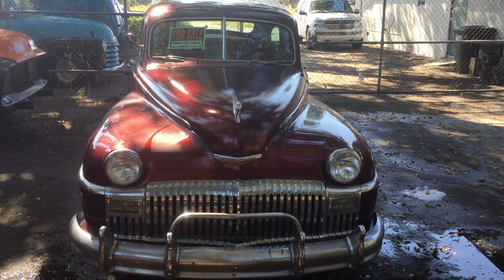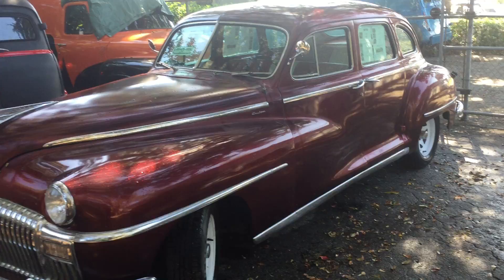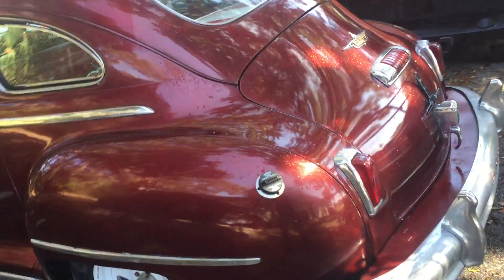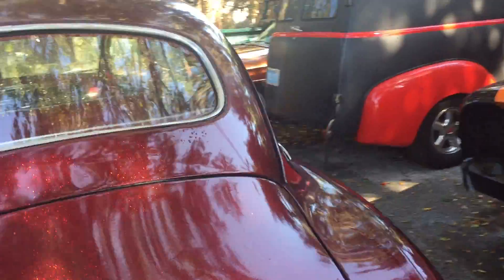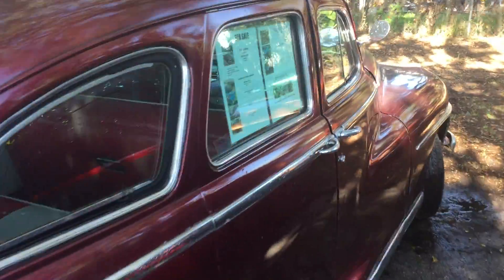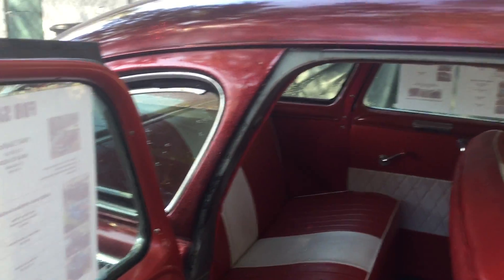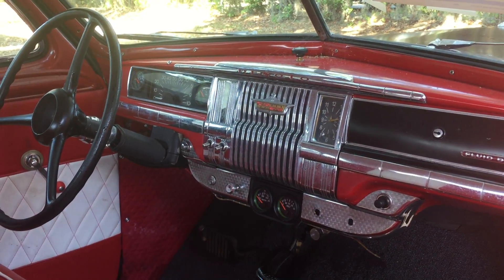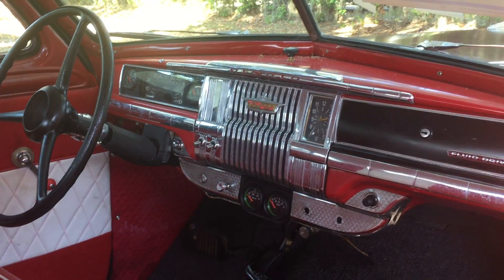1947 DeSoto for sale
1947 DeSoto for sale.  Fully restored body.  318 cu Inch Chrysler V8 engine, automatic transmission, new fuel tank and gorgeous metal flake candy apple red exterior paint.  Fully updated interior.